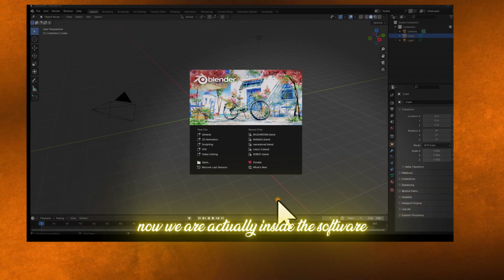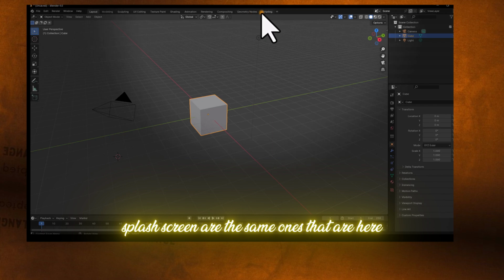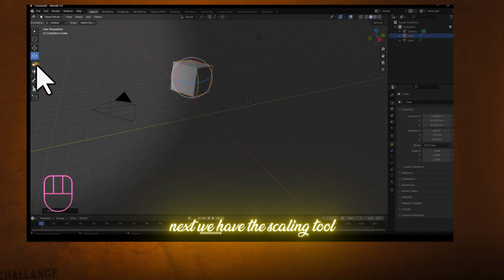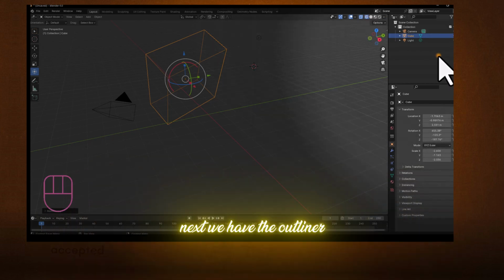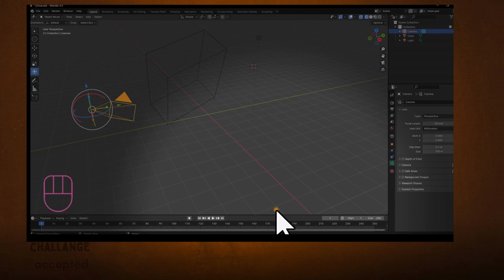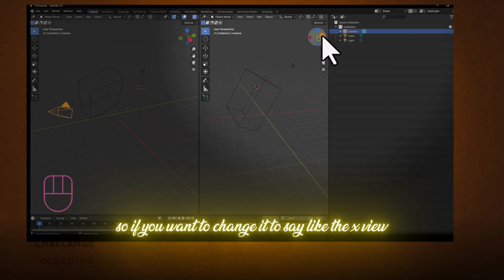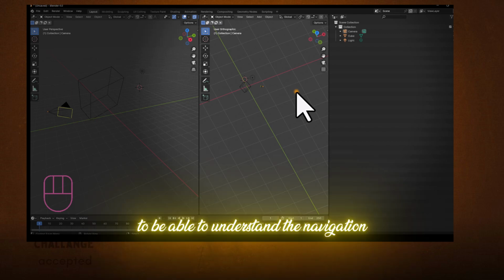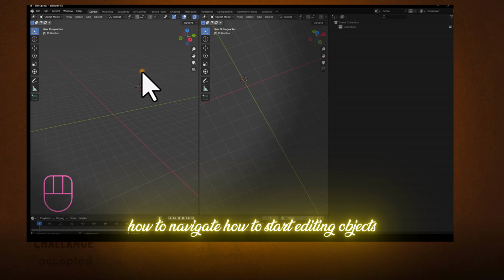Blender Animation for ABSOLUTE Beginners! 🎨 Day 1: Learn to Navigate Blender Like a Pro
🎉 It’s finally here! If you’ve ever felt lost opening Blender for the first time—this is the tutorial series you’ve been waiting for! 🚀🚀 It’s happening! We’re finally bringing you Blender tutorials—packed with easy-to-follow, low-poly modeling, texturing, and animation tips! 🎨

Whether you're a beginner just opening Blender or a 3D artist looking for fun projects, this channel is for you! We’ll be tackling simple everyday models, game-ready assets, and creative stylized renders—all explained step by step.

I know how frustrating it is to start 3D modeling without a clear roadmap. That’s why I’m creating beginner-friendly, no-fluff Blender tutorials to help you go from “What do all these buttons do? 🤯” to creating awesome low-poly art with confidence!

In this first video, I’ll break down:
✅ Why Blender isn’t as hard as it seems 😉
✅ The simple approach to modeling that works for everyone
✅ What you can expect from this channel (spoiler: fun, easy, and game-changing tutorials!)

If you’re tired of tutorials that assume you already know everything, you’re in the right place. This is where we learn Blender together, the easy way.